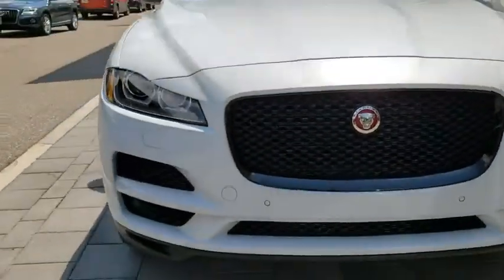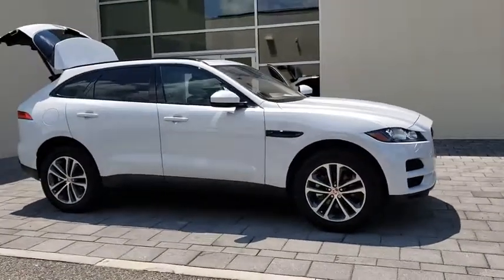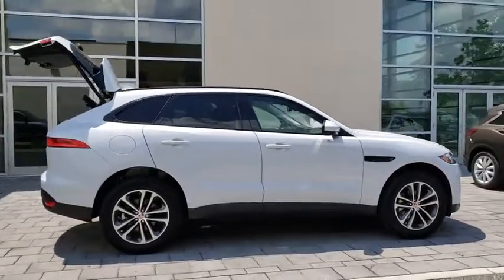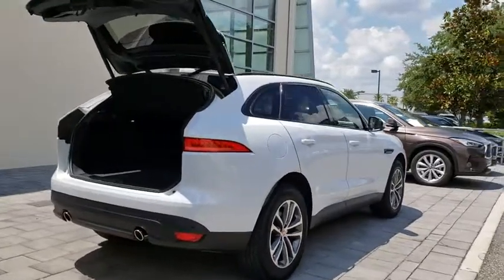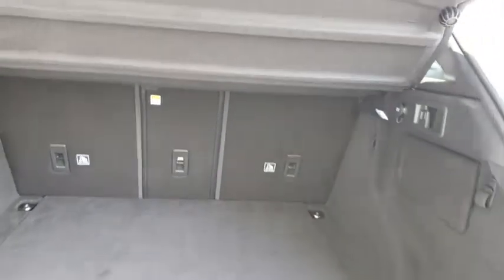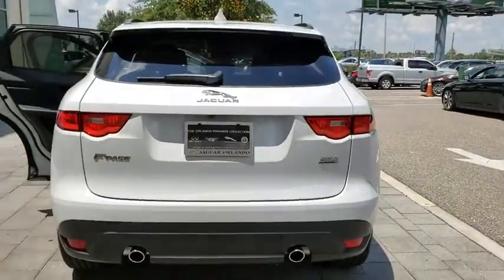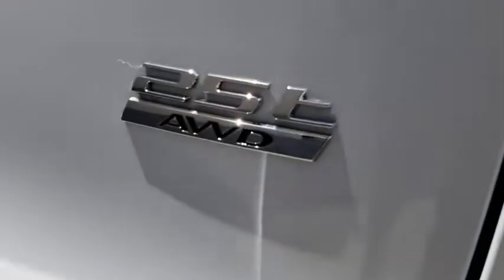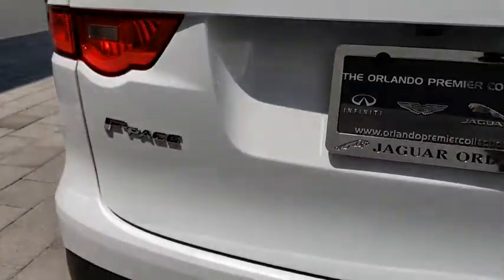2018 Jaguar F-PACE Orlando, Winter park, Clermont, Merritt Island, Tampa, FL FP292119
YULONG WHITE New 2018 Jaguar F-PACE available in Orlando, Florida at Jaguar Orlando. Servicing the Winter park, Clermont, Merritt Island, Tampa, FL area.
2018 Jaguar F-PACE 25t Premium - Stock#: FP292119 - VIN#: SADCJ2FXXJA292119

Jaguar Orlando
4249 Millenia Blvd